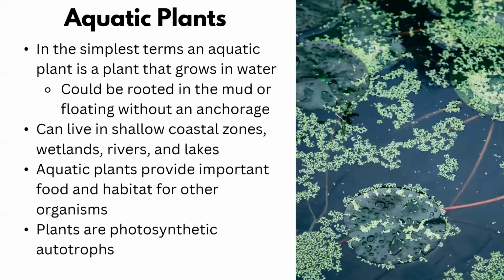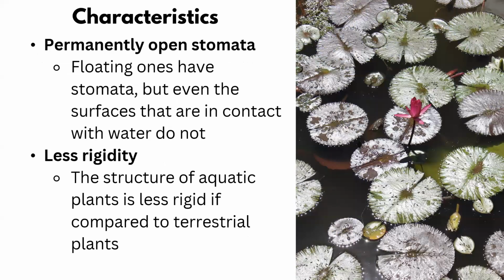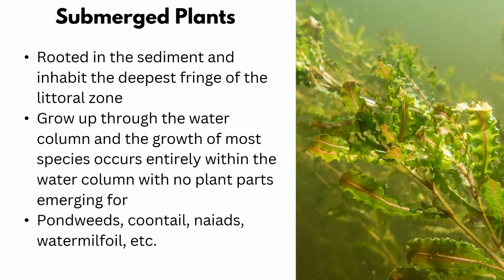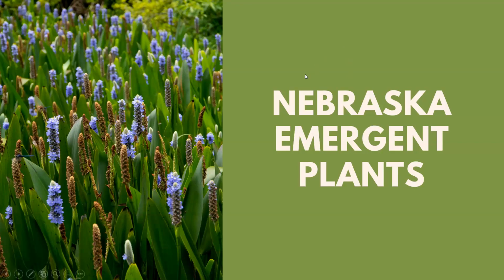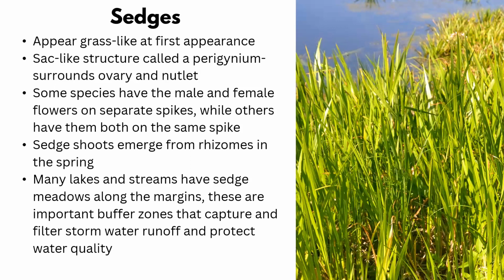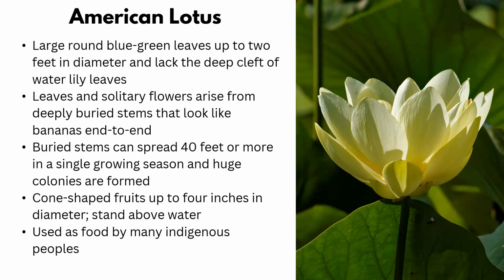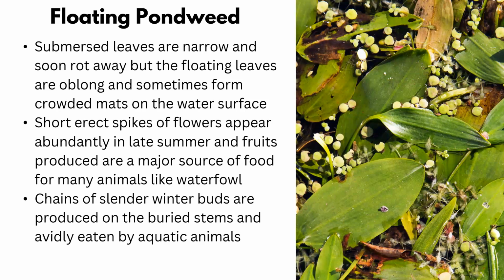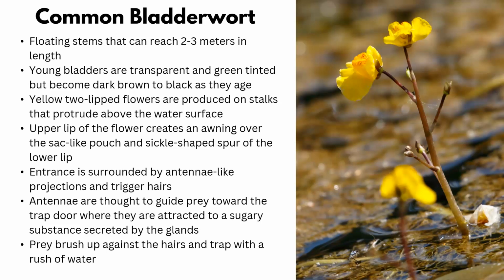Science of...Aquatic Plants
They’re like plants, but aquatic. As temperatures outside begin to rise aquatic plants begin to grow. Some of these plants may seem like a nuisance while you’re swimming in the lakes and streams, but truth is they are super beneficial for the health of the water and wildlife as well. In this Science of, we will be talking about the different types of aquatic plants, and which species call Nebraska home. Through this we will also be looking at some of the different types of invasive aquatic plants and how that affects the ecosystem as well. Join us to learn more about these interesting plants and their unusual ecosystem.